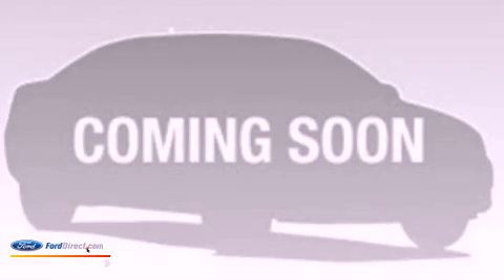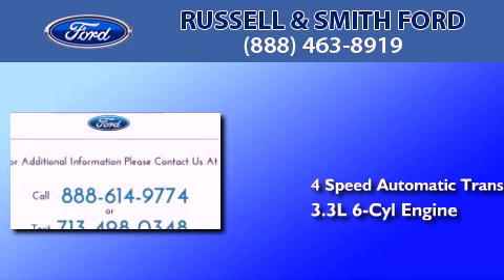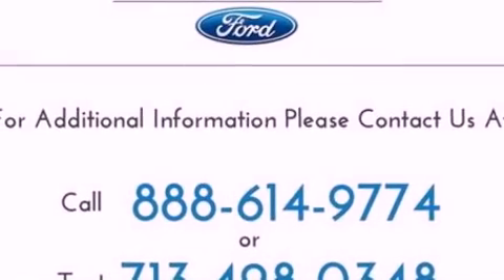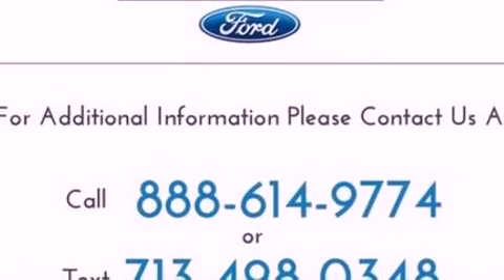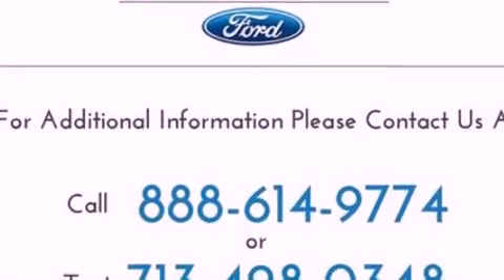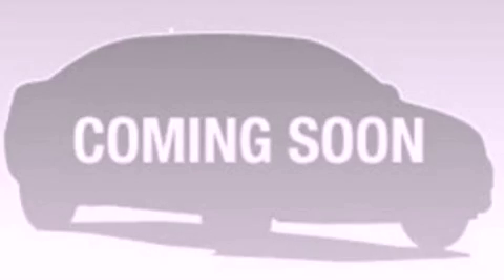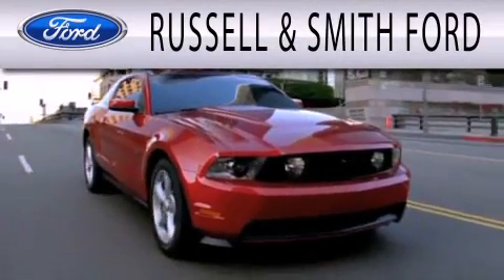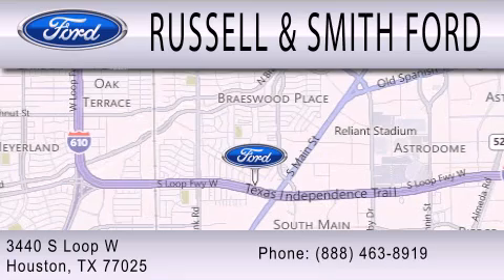1998 INFINITI QX4 Houston TX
Year : 1998
 Make : INFINITI
 Model : QX4
 Engine : 3.3L V6 12V MPFI SOHC
 Trans . : 4-SPEED AUTOMATIC
 Exterior : GOLD
 Miles : 177,057

 Stock : 0081135A

 Russell and Smith Ford Inc.